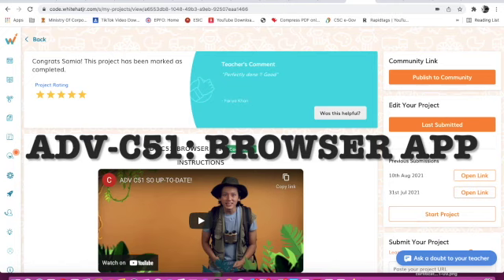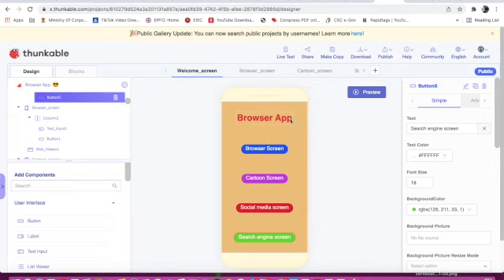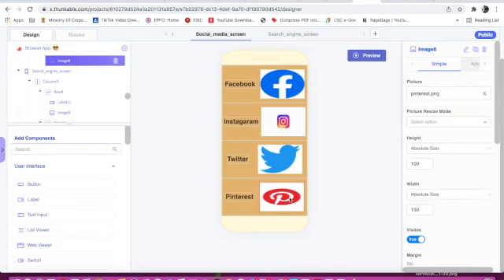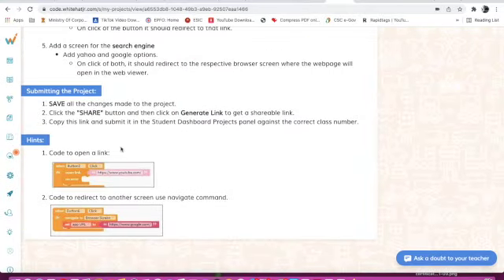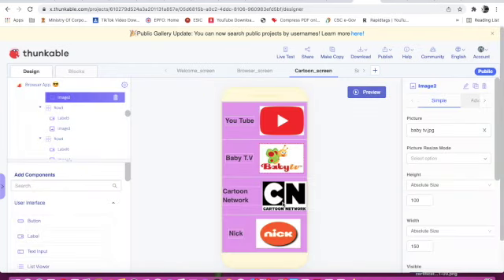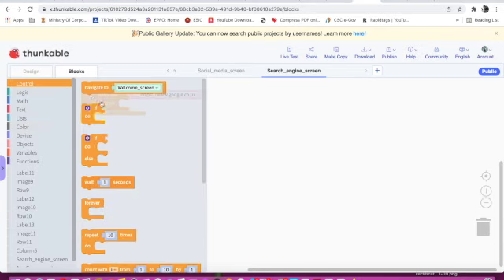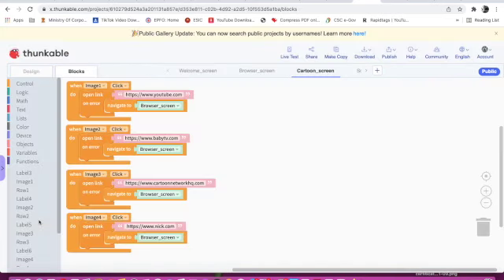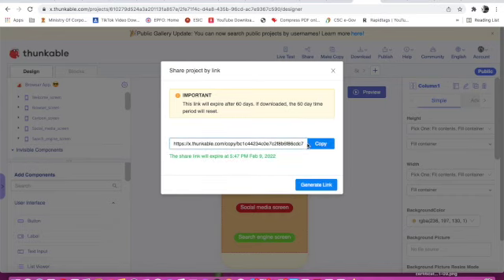ADV-C51: BROWSER APP I Coding Karo I Whitehat Jr I Samia Khan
In Class 51, You learned to create a browser app.

In this project, you will have to practice and apply what you have learned in the class and make an app to open different sites.